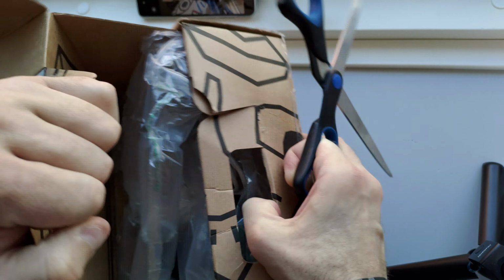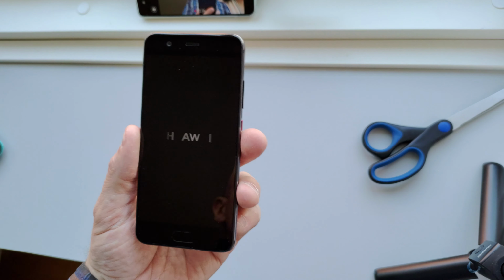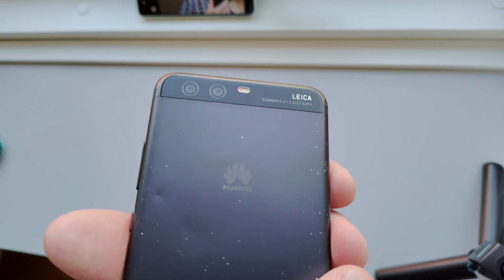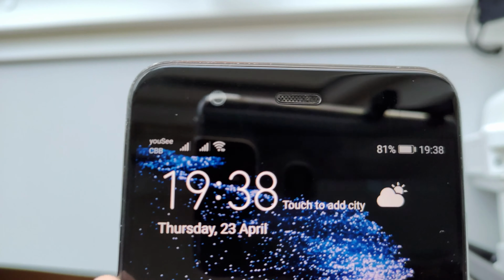Huawei P10 2020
Info on the Huawei P10 in 2020:
Will the Huawei P10 get Android 10 update?
How the Huawei P10 dual sim works,
How to fix the Huawei P10 Camera focus problem,
Some good Huawei P10 covers,
Huawei P10 specs.
Get all the info in this video!

Links for Covers:

Blue Ring Armor Cover:

Punk cover:

Brown leather cover:

Visit Us

Video shot with Asus Zenfone 6. Audio also by Zenfone 6 with almost no tweaking.

Video edited in Premiere Pro.